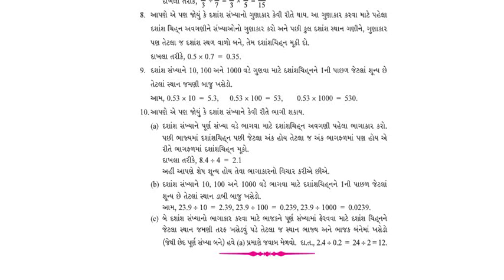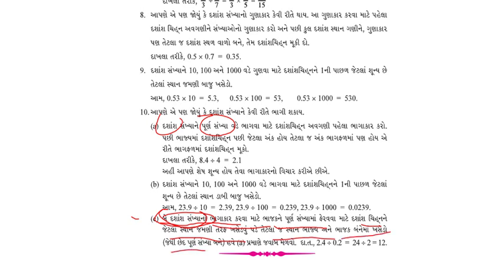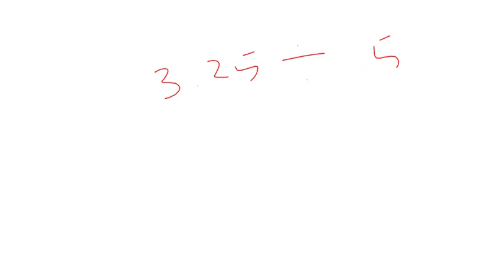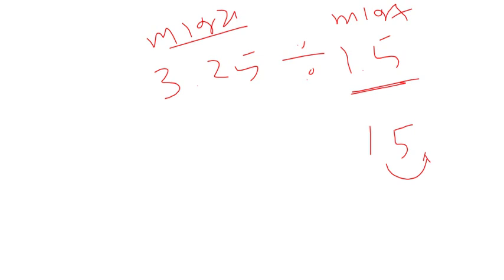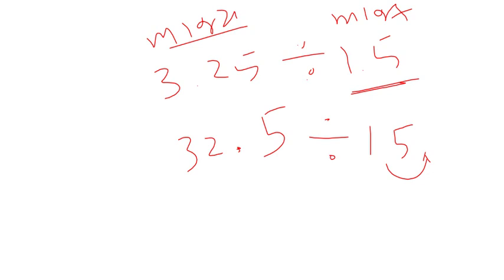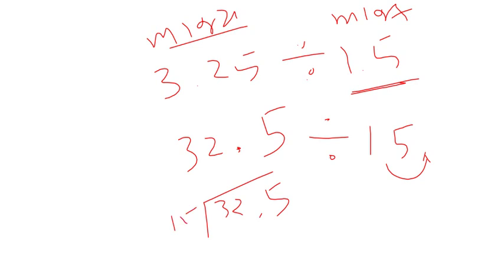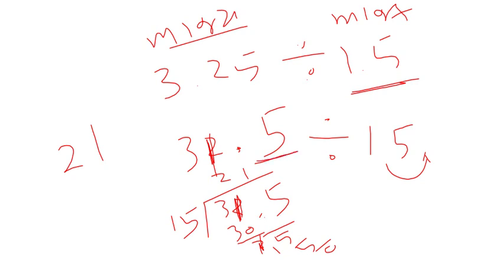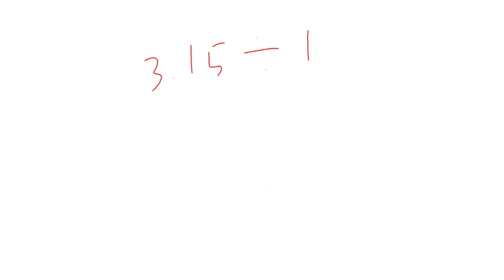M7ch2 summ ans10c